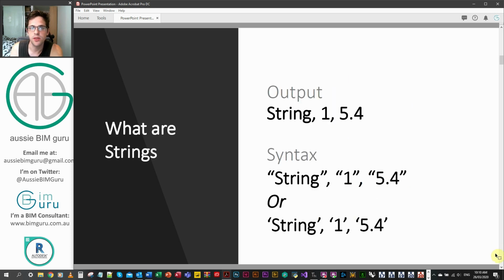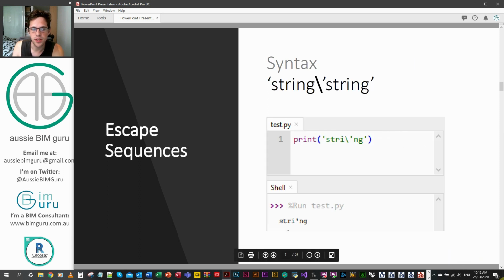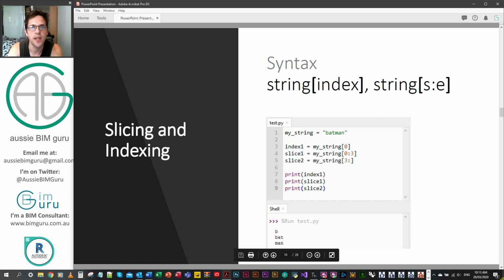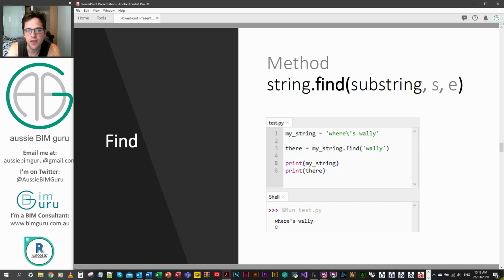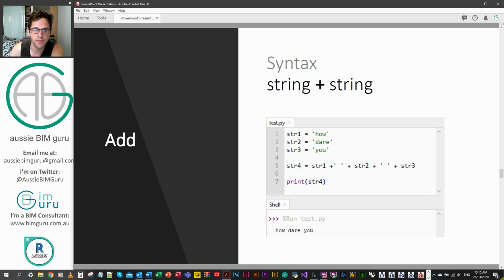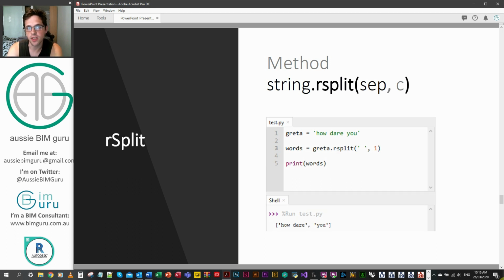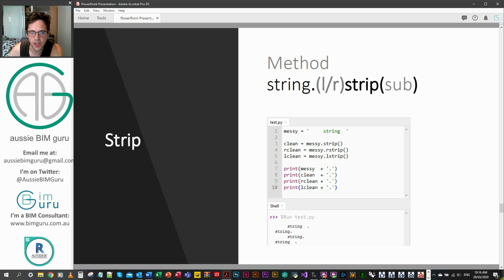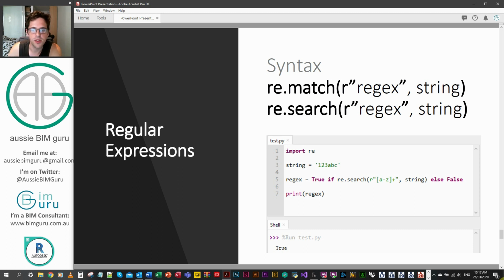Python 101 #4: Strings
In this video we cover strings; what they are, how to manipulate them and some things to be mindful of such as raw strings and escape sequences.